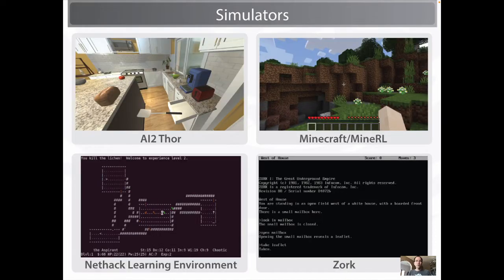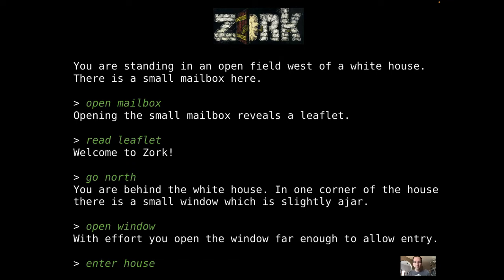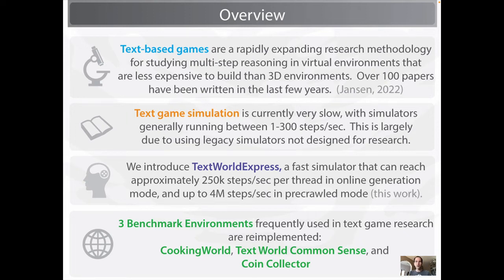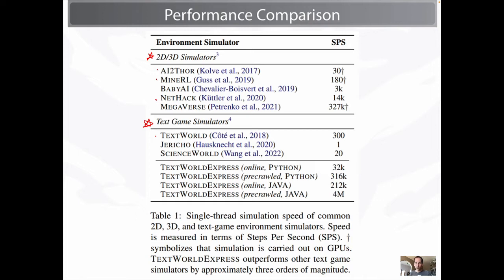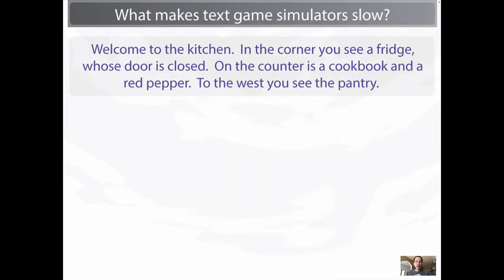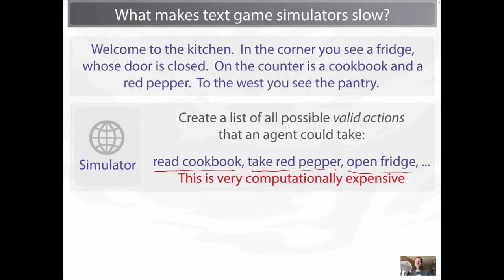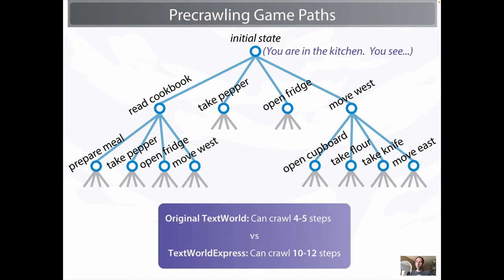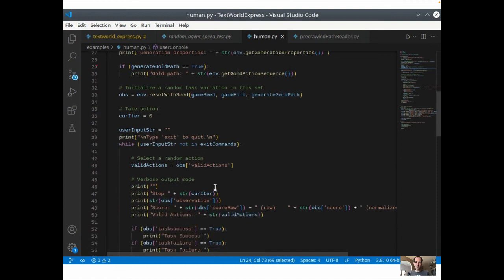TextWorldExpress: Simulating Text Games at 1 Million Steps per Second (Demo Video)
A system demo video of TextWorldExpress, a tool for simulating text games for NLP research at one million steps per second.  The video includes an introduction to TextWorldExpress, with a demo starting at 0:16:20 .